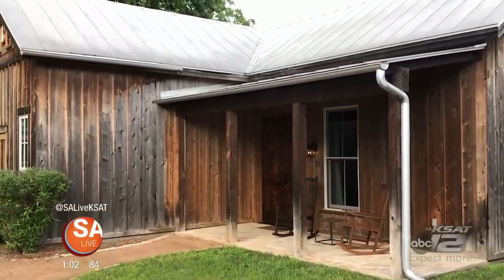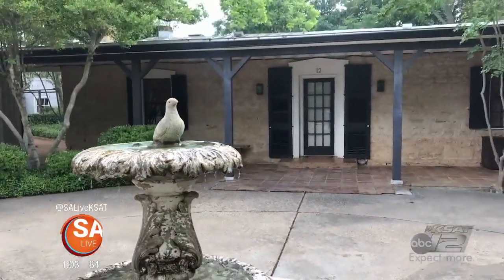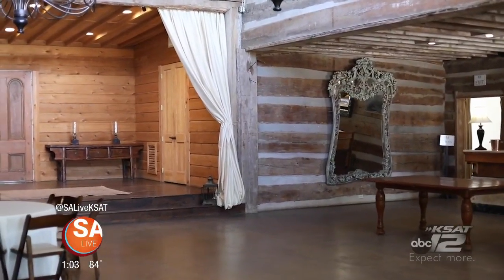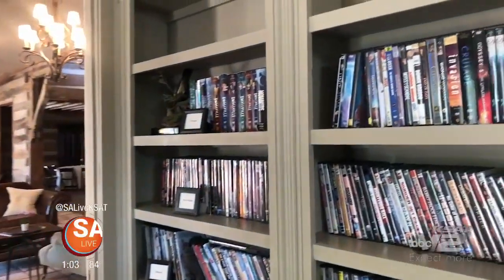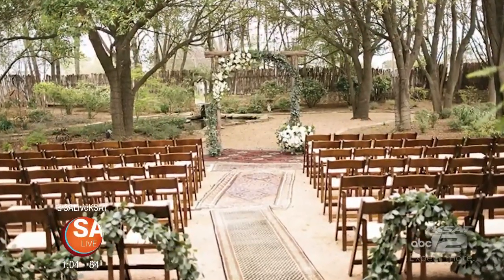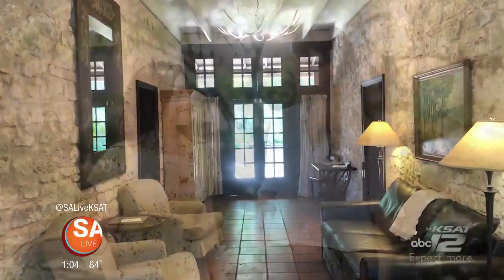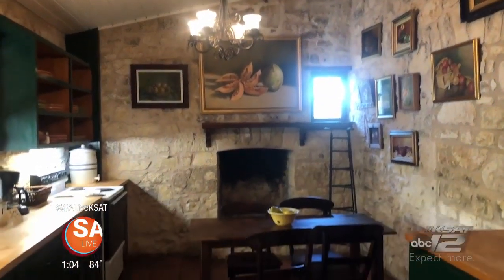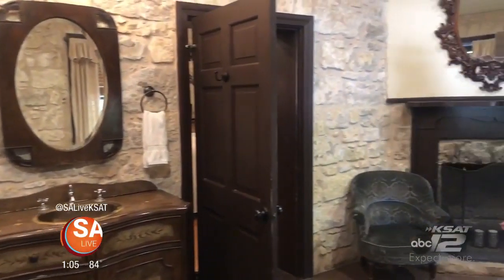Bed & Breakfast with quaint setting & history in Fredericksburg | SA LIVE | KSAT 12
Hoffman Haus Bed & Breakfast is one of many quaint places in Fredericksburg where you can relax and enjoy a historic setting with a breakfast basket and fort-inspired cabins.